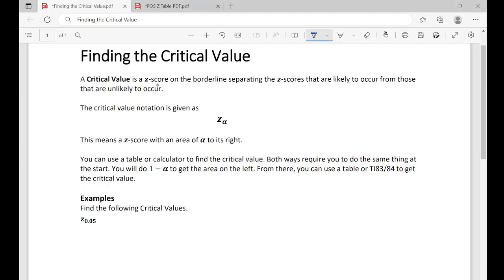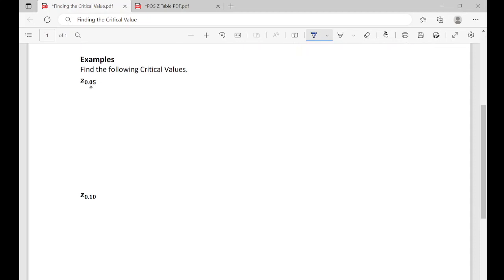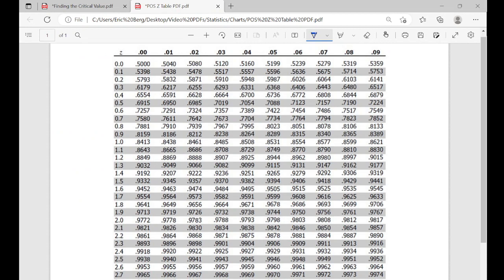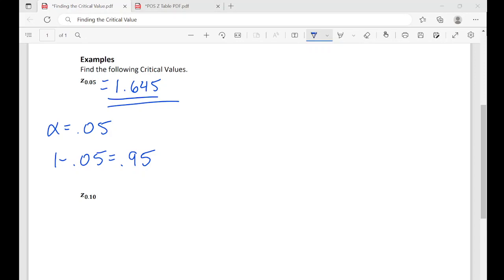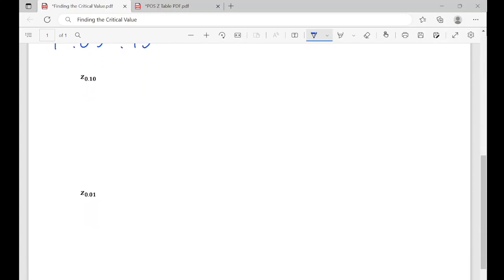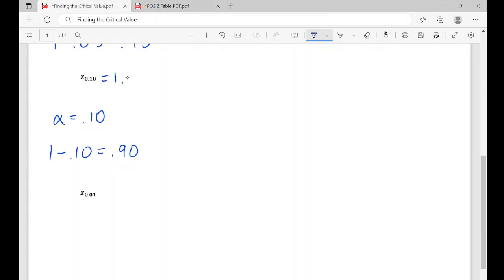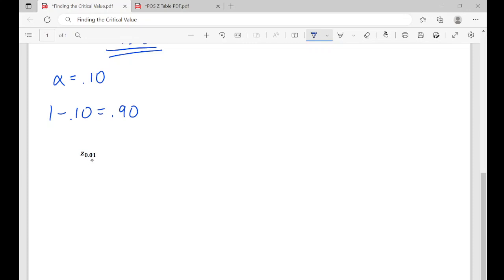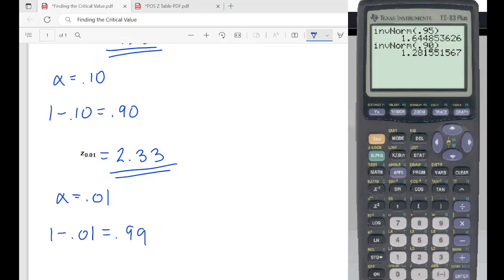Finding the Critical Value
Examples showing how to find the critical value given z-alpha. Examples include using a z-score table/chart and TI 83/84 calculator.